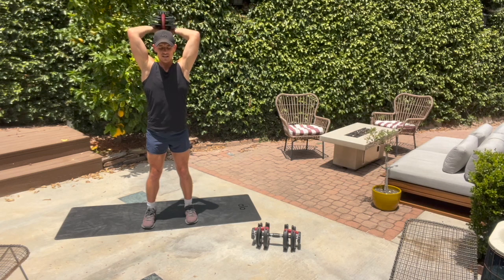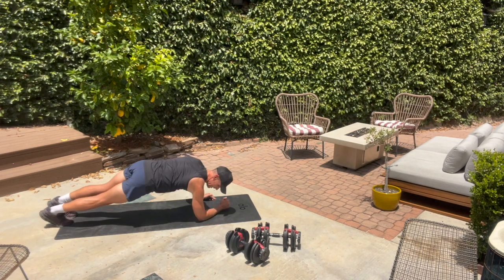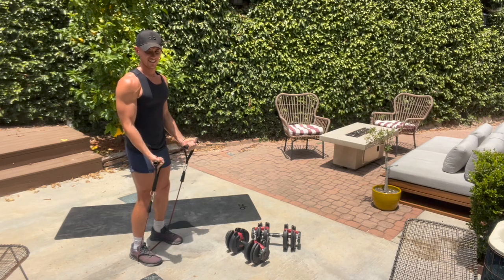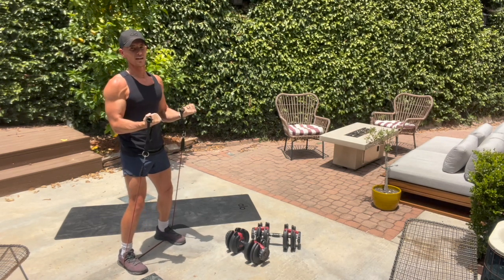15 Minute Arm Burnout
15 Minute Arm Burnout

I am a fitness trainer, coach and cook. Here on my channel I share home workouts and healthy recipes. My home workouts are designed to help you build muscle and burn fat. The high-energy fitness routines are designed to help you sculpt your body, boost your metabolism, and leave you feeling strong and invigorated.

Weekly Schedule:
Monday - Full Body
Tuesday - Legs/Lower Body
Wednesday - Chest & Back
Thursday - Arms
Friday - Ass & Abs

All the equipment you need for my workouts